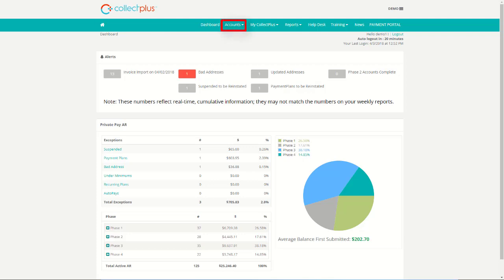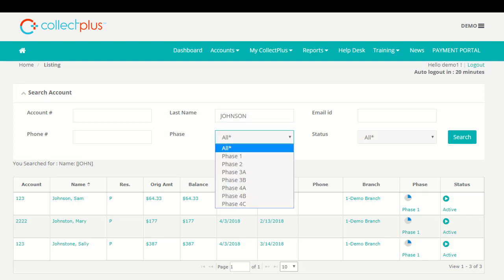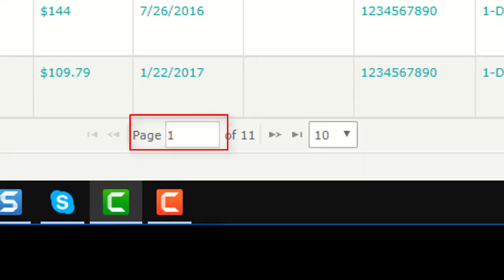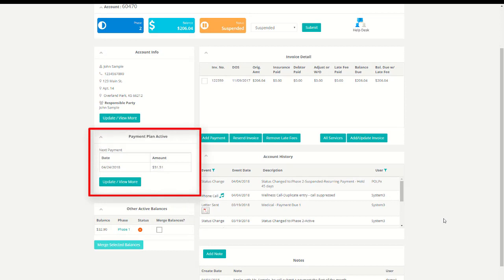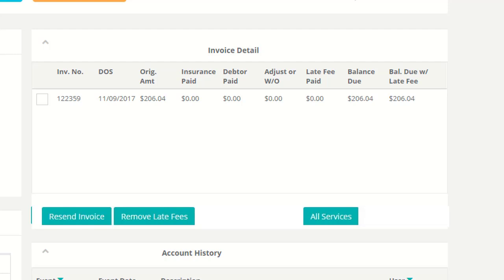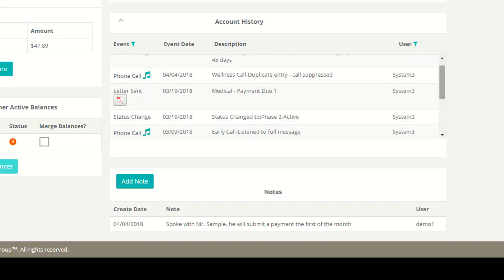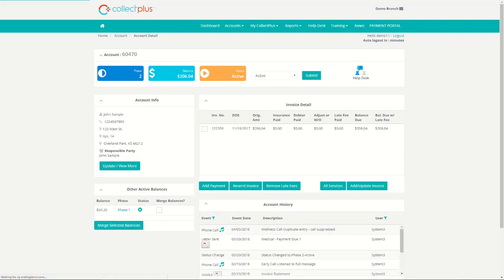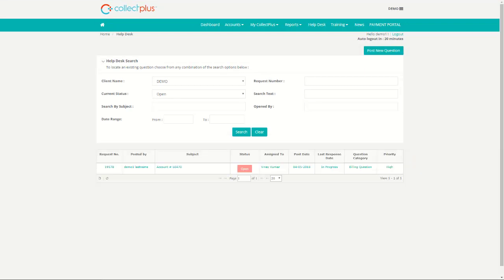CollectPlus Account Search and Account History